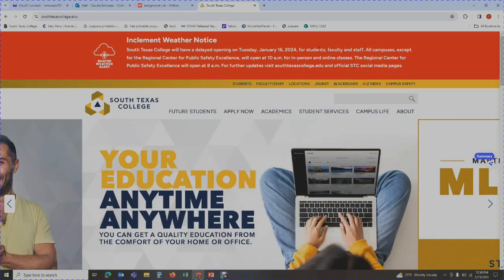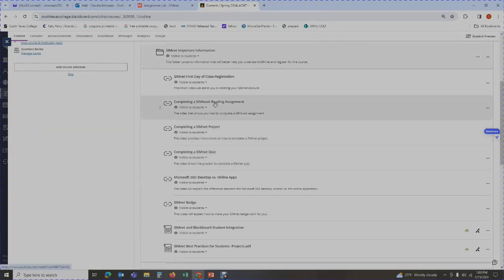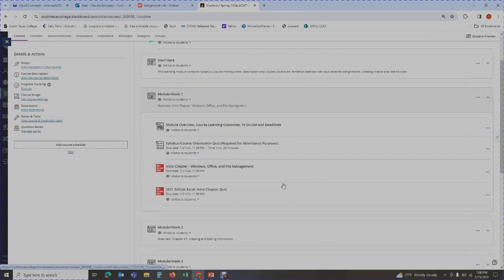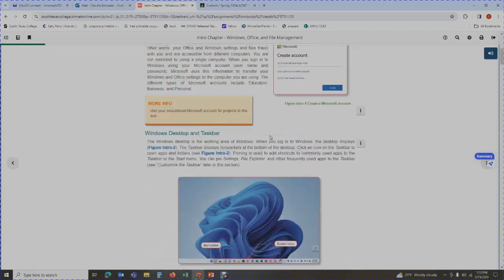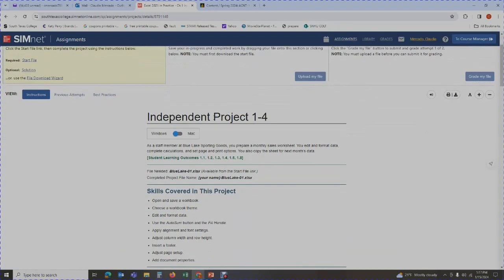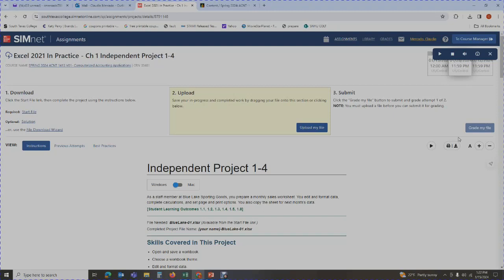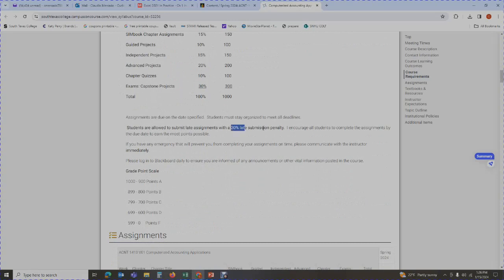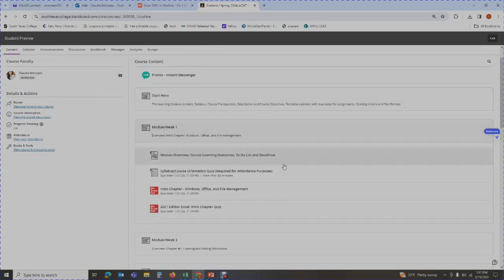Spring 2024 Orientation Video- Part III SIMnet